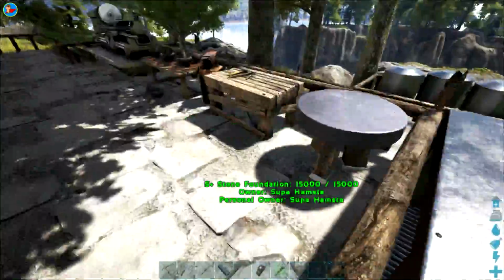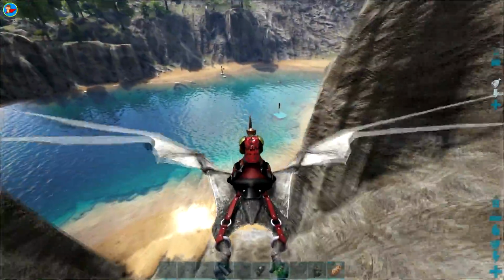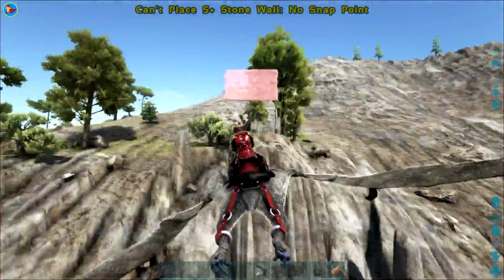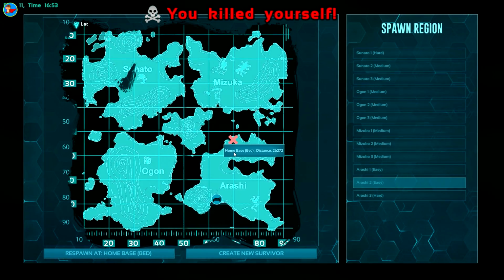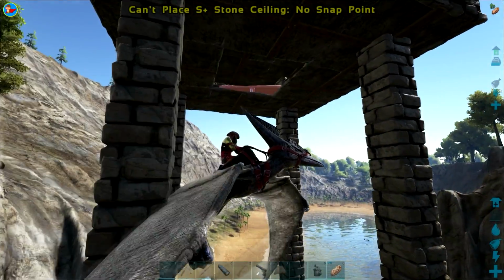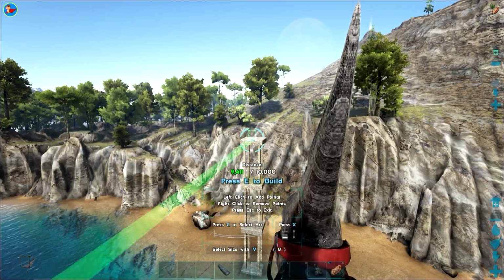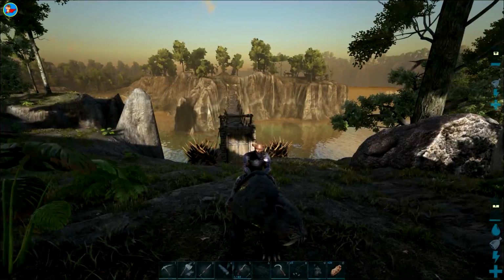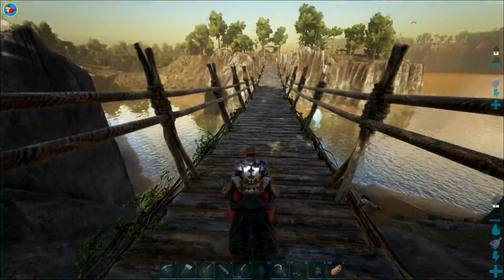Ark; Survival Evolved (Solo) - Ep 12 - Bridge Building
Howdy Folks,

Welcome to a solo play through series of Ark, Survival Evolved.

I'm running a "normal" Ark game (I.e. no new dinos, total conversion mods, etc) in an offline, single player configuration.
I do have a few helpful, but not over powering, mods installed, and have turned up some of the settings to avoid the grind.
The intention is for this to be a series I play for a while, leave, come back to, leave, come back to, etc.
Mostly I will be focusing on interesting builds and exploring the island.

My videos are family friendly.
I don't swear, and I edit out any by my fellow players.